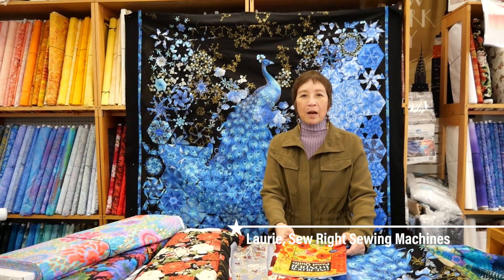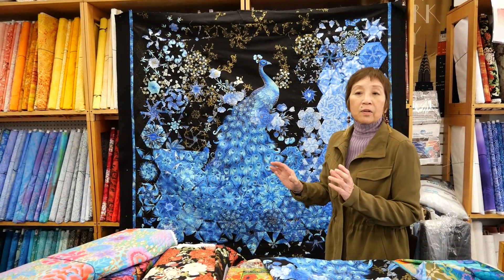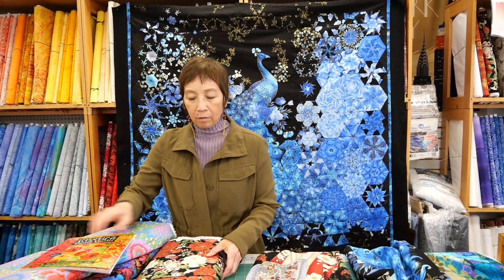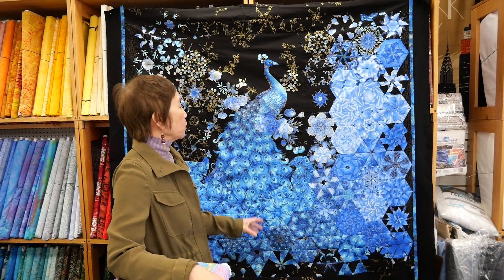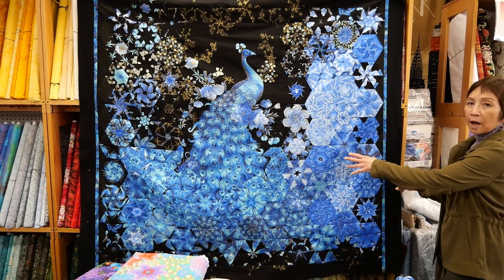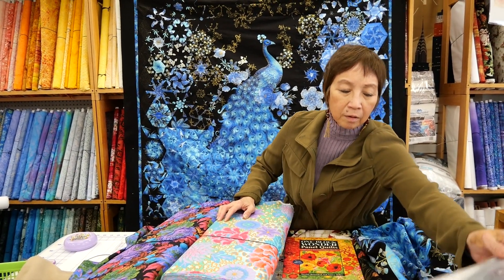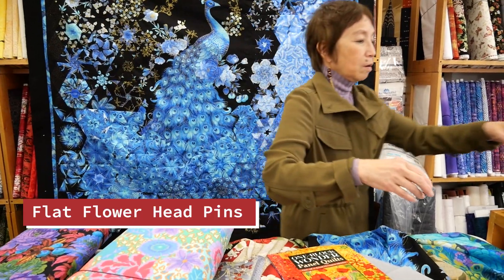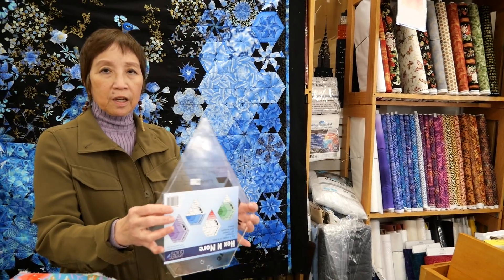Class Intro: One Block Wonder Panel Quilt with Laurie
Pick one great fabric to create a stunning block One-Block Wonder quilt!  Laurie will teach quilters the endless ways to turn preprinted fabric panels into fabulous blocks, using quilt expert and best-selling author Maxine Rosenthal, along with fellow quilter Nancy Miller book. This technique uses identical 60-degree triangles to make kaleidoscopic hexagons. Terrific fun and the results are almost always dramatic and unexpected.

Book is included with the class!